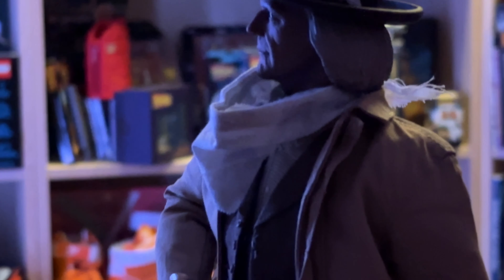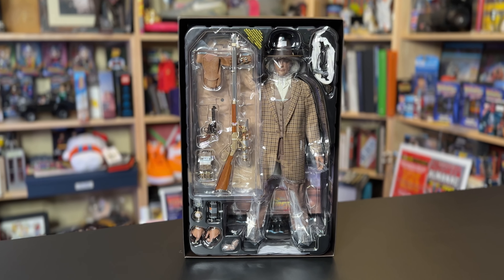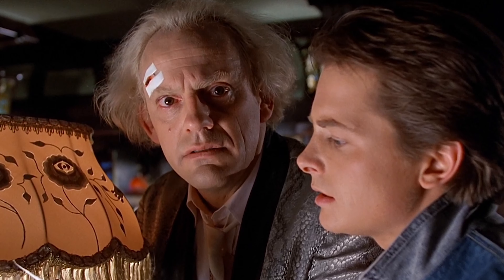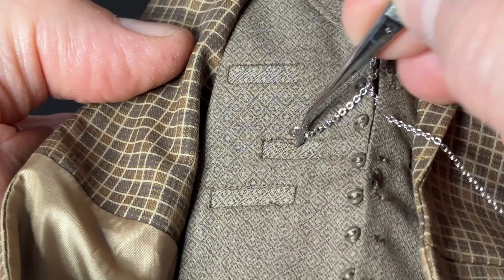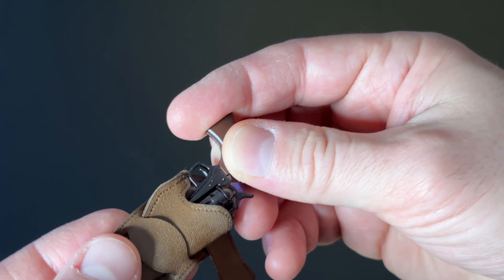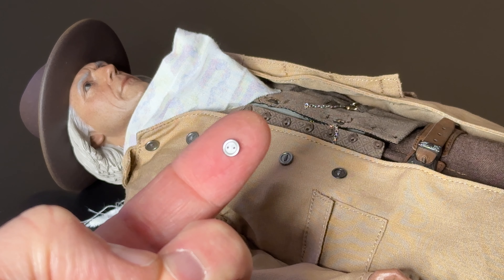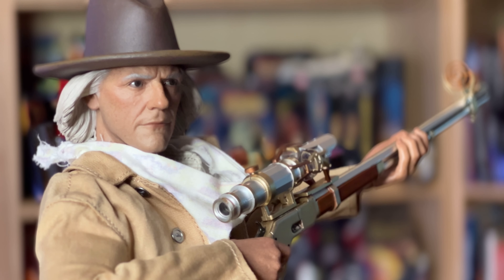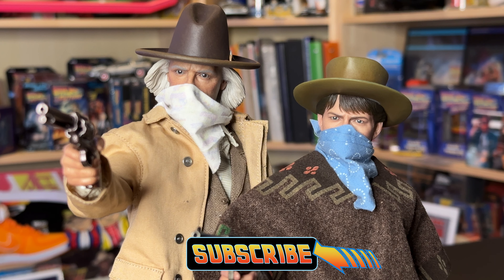Doc Brown Is Back! NEW 1:6 Scale Figure | Back To The Future Part III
Take a look at the Doc Emmett L. Brown figure from BTTF Part III.  He is decked out in his 1885 gear, and there are a lot of great accessories that come with this collectible.  Decide for yourself how this one compares to the other 1/6 scale Doc figures.

From Sideshow Collectibles and Hot Toys.